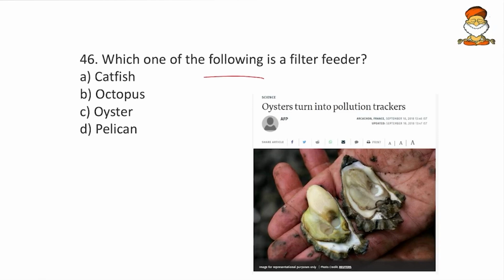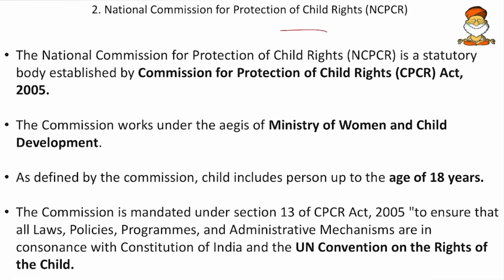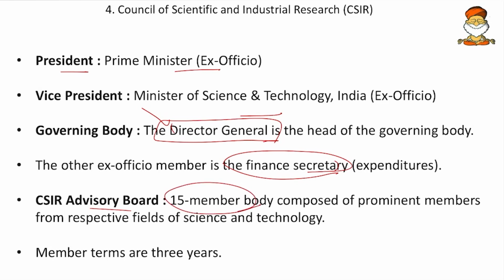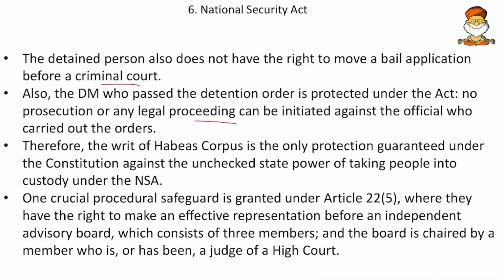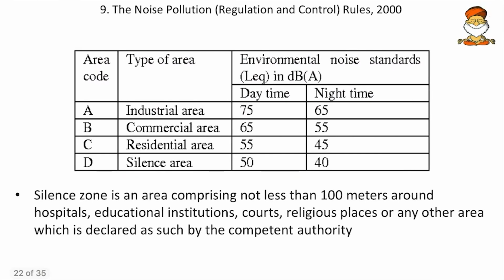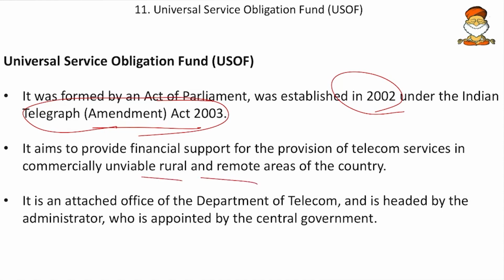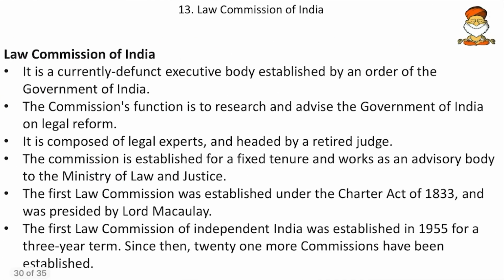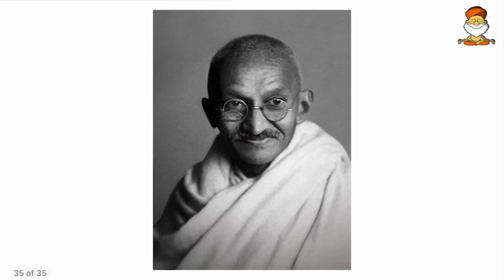UPSC Prelims 2022| 60 Day-Rapid Revision (RaRe) Series| Day-50 | 900 Probable Topics